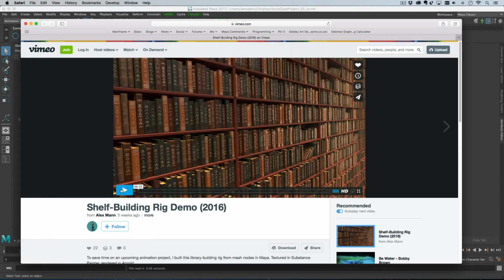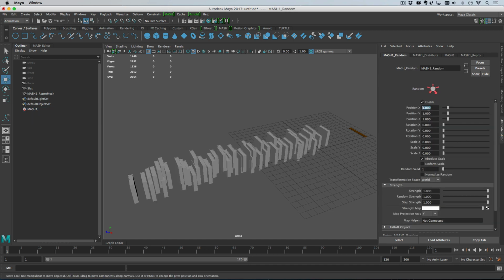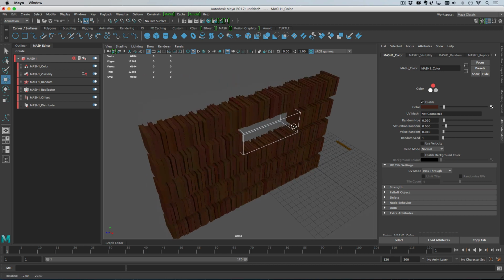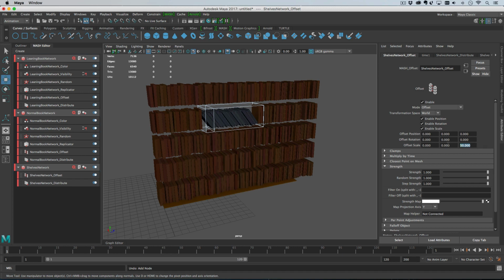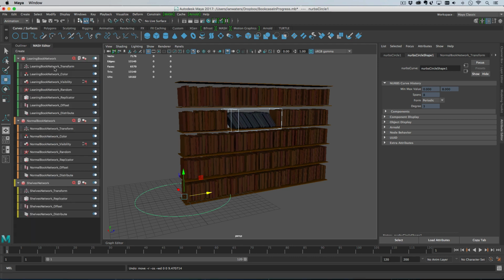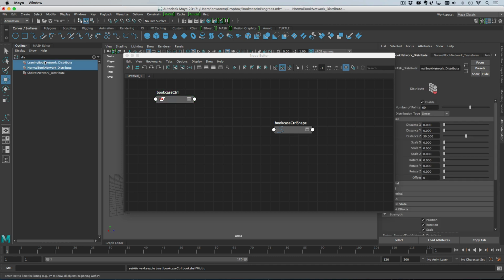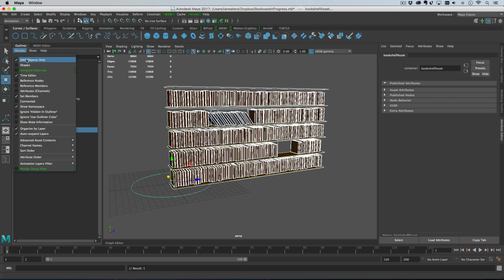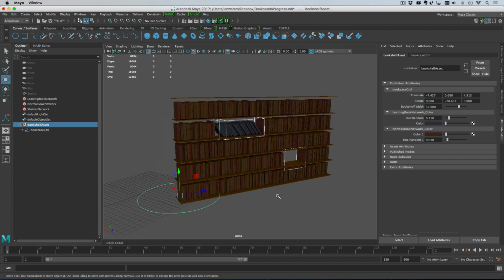Maya 2017 - Creating a Bookshelf model asset with MASH.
An unpracticed tutorial on the steps you need to follow to create a procedural model asset our of a MASH network.